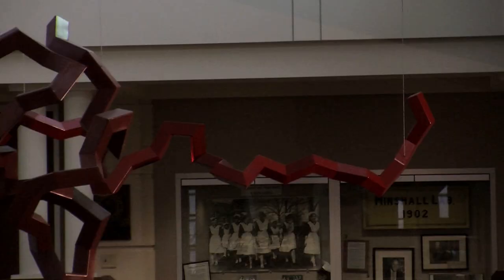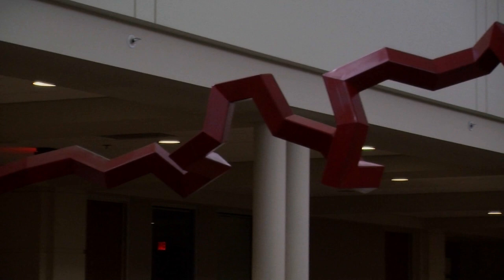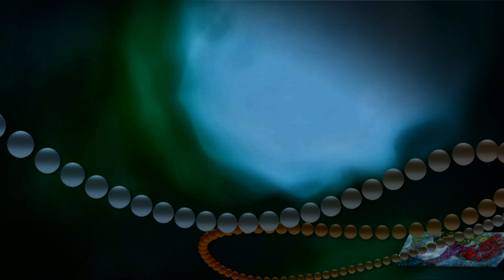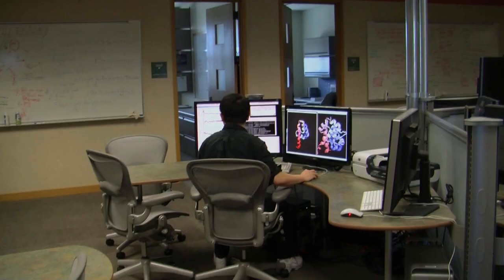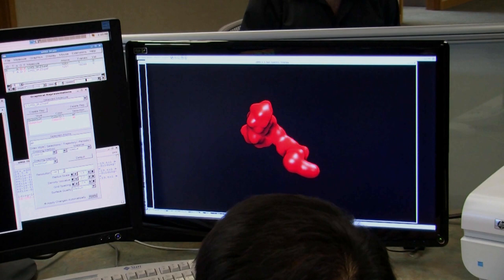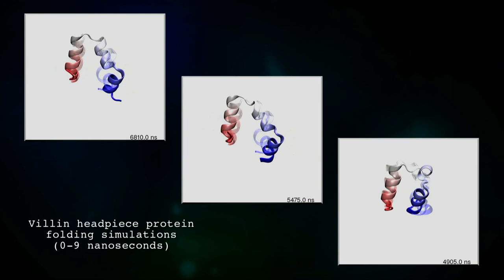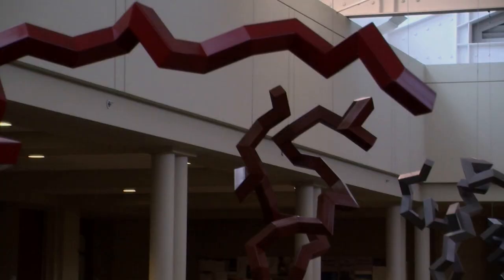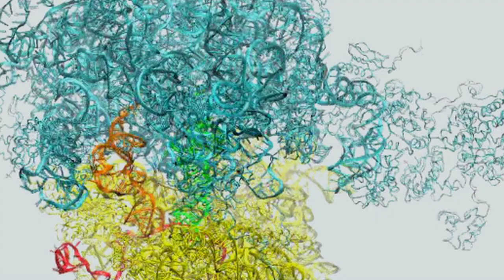Sculpting Proteins (featuring Klaus Schulten & Artist Julian Voss-Andreae) - EMMY Winner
Proteins are the smallest building blocks of life.  They are made up of unique sequences of amino acids and the function they perform is dependent on the shape they take.  But experimentally observing how proteins adopt their native shapes is incredibly difficult because it all takes place in a fraction of a second and on a molecular scale.  Professor of Physics Klaus Schulten and his fellow researchers at the Beckman Institute have created a computational microscope that can accurately follow the previously unknowable molecular motion that takes place inside living cells.

Inspired by the movie-like visualizations created by Schulten and his colleagues, physicist-turned-artist Julian Voss-Andreae and DePauw University professors Daniel Gurnon and Jacob Stanley collaborated to create a series of steel sculptures depicting the birth of the villin headpiece protein and how it folds into its native state, trillionth of a second by trillionth of a second.

Schulten is Swanlund Professor of Physics and is also affiliated with the Department of Chemistry and with the Center for Biophysics and Computational Biology at the University of Illinois at Urbana-Champaign.  Professor Schulten directs the Theoretical and Computational Biophysics Group at the Beckman Institute.

This video won the 2012 Mid-America EMMY Award for best "Informational/Instructional: Feature"